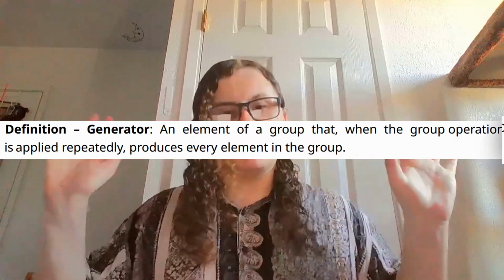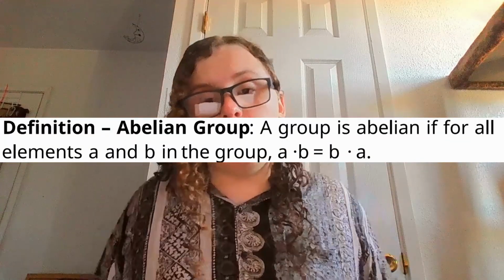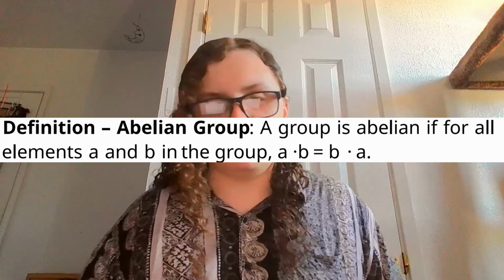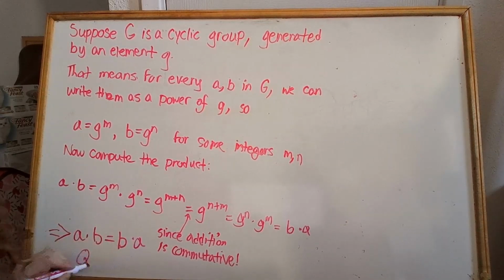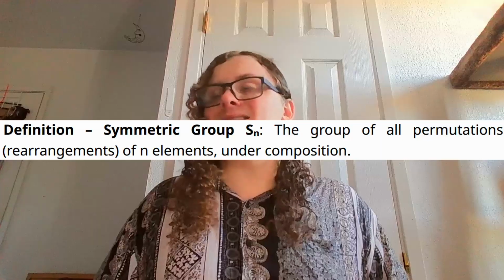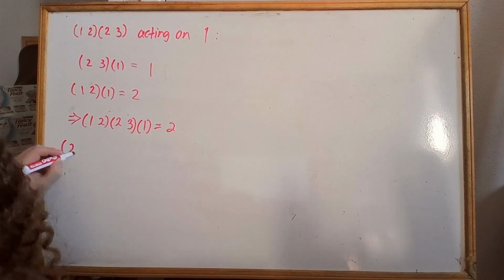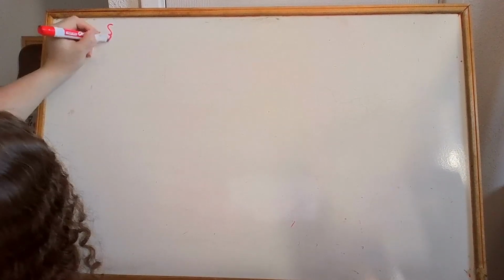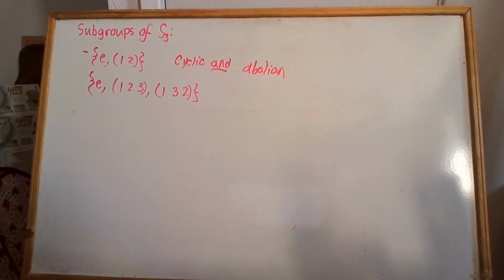This One Idea Powers Puzzles, Physics, and More! (Part 2)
00:00 Cyclic and Non-Cyclic Groups
03:40 Abelian and Non-Abelian Groups
08:07 Every Cyclic Group is Abelian (Proof)
10:29 The Permutation Group
12:38 Cycle Notation
16:10 Subgroups and Supergroups
19:29 Cyclic Subgroups
22:06 Wrap-Up + Looking Ahead
23:49 Exercises for the Viewer

🎥 Part 2 of This One Idea Powers Puzzles, Physics, and More!
Welcome back to From Zero to Zeta! In Part 1, we introduced the fundamental group axioms. Now, in Part 2, we push deeper into what makes groups so powerful:

✅ What makes a group cyclic?
✅ Why aren’t all groups cyclic?
✅ What does it mean for a group to be abelian or non-abelian?
✅ What’s the permutation group, and how does it behave?
✅ How do subgroups reveal deeper structure?

Plus: our first full proof of the series, and a set of viewer exercises to apply what you’ve learned.

Whether you’re studying abstract algebra, preparing for a math exam, or just curious about how mathematicians think, this episode will help you build a deeper, more connected understanding of group theory.

Sources:

The Roots of Early Group Theory in the Works of Lagrange,
2017: https:// -joseph-louis-lagrange-1800s-2675374, Public Do-
digitalcommons.ursinus.edu/cgi/viewcontent.cgi? article=1002&context=
triumphs_abstractarticle=1002&context=triumphs_abstract

“Galois’ last letter in nLab”. ncatlab.org. Retrieved 15 May
2025. C., Bruno, Leonard (2003) [1999]. Math and mathemati-
cians : the history of math discoveries around the world. Baker,
Lawrence W. Detroit, Mich.: U X L. pp. 171, 174. ISBN 978-
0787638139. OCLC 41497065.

:Niels Henrik Abel.jpg

By ´Evariste Galois - Iyanaga, Shokichi, “ガロアの時代ガロア
の数学第一部時代篇” , Springer-Verlag Tokyo, 1999, Public Do-

of-the-mathematician

Hamilton, the musical: ”Blow Us All Away”

a-wall-70283621.html

postsecondary/job-description/